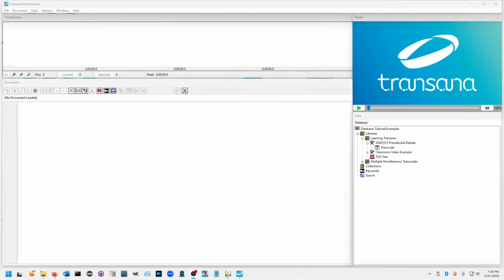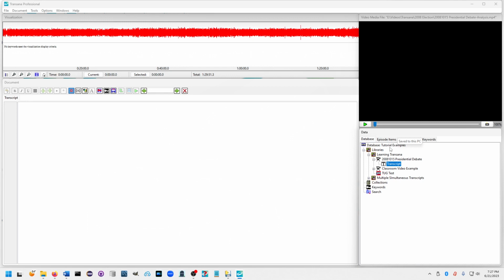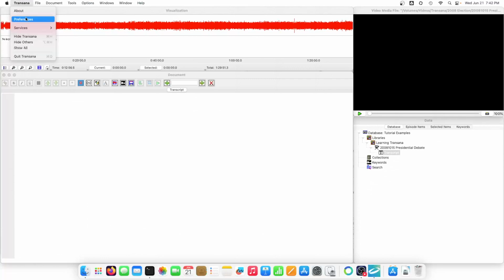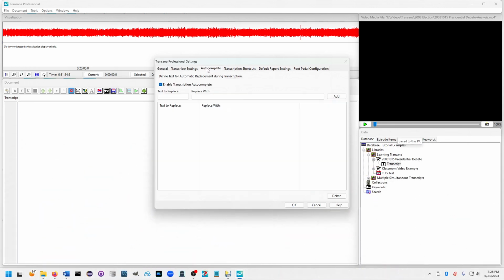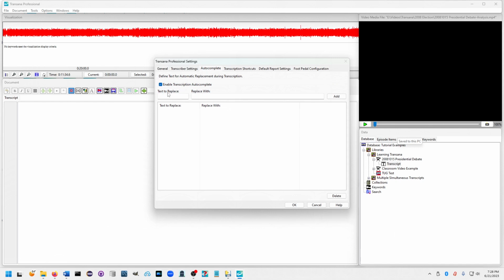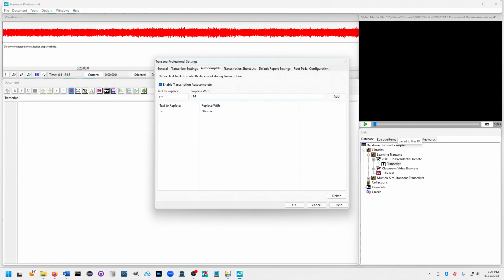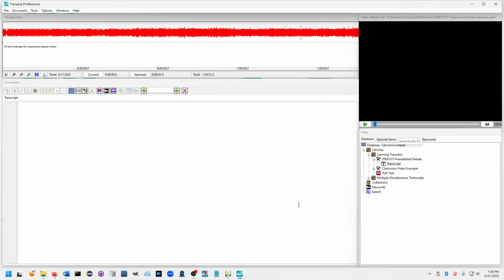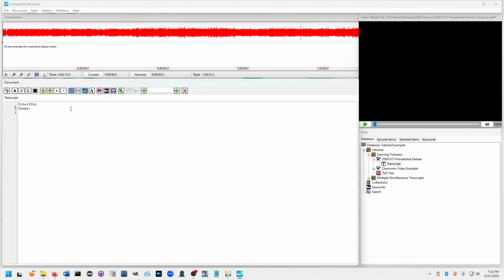Transcript AutoComplete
This Tutorial video demonstrates how to create and use Transcript Autocomplete in Transana.